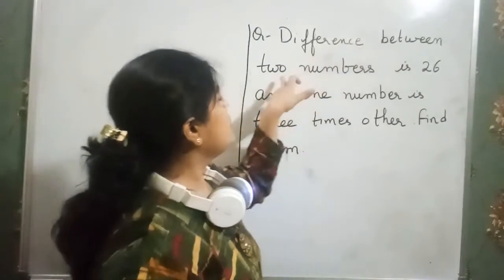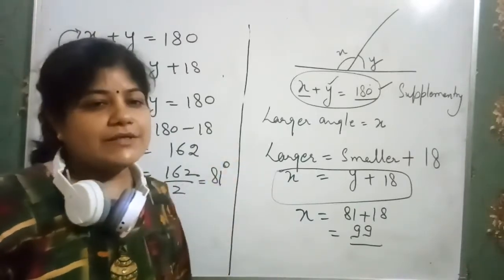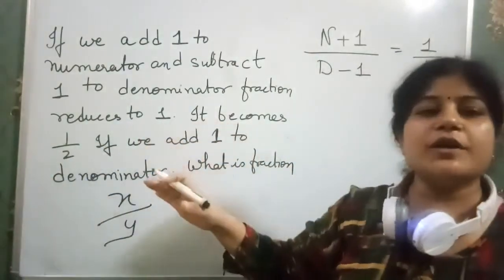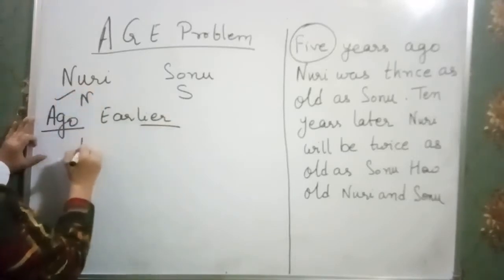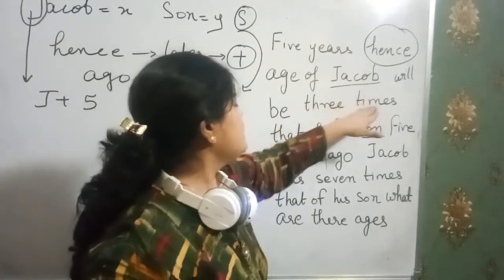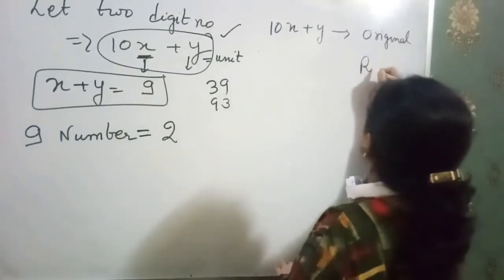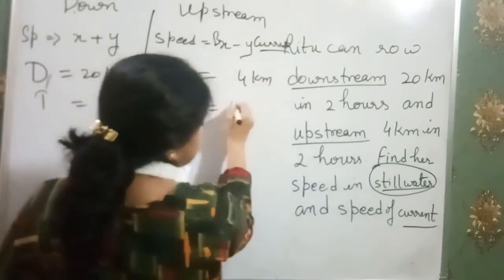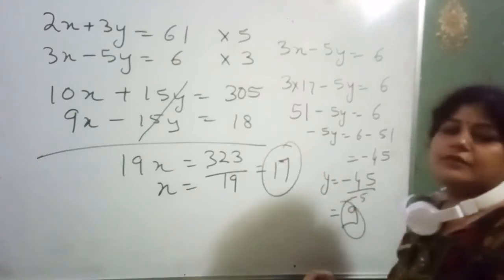Pair of linear equations in two variables Ex 3.6 ||class 10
Ncert solutions for class 10 chapter3

this content is created by sonikaagarwal on youtube channel

Myself sonikaanand in this video try to explain students how they frame the questions of linear equations in two variables
ie main emphasis is to teach learners how they convert word problems of linear equations in mathematical way to get the solution
1) problems based on algebra
2) speed boat problems
3) age problems
4) two digit problems
5)fraction problems
6) angle based problems
7)area based problems
I hope after watching this video clip you can go through each problems regarding these concepts
if you like my contents

for maths